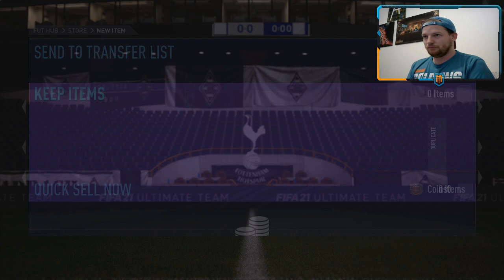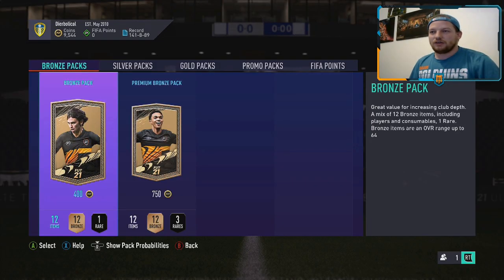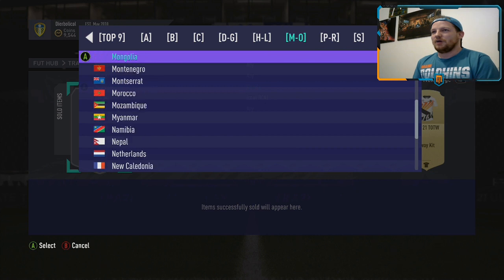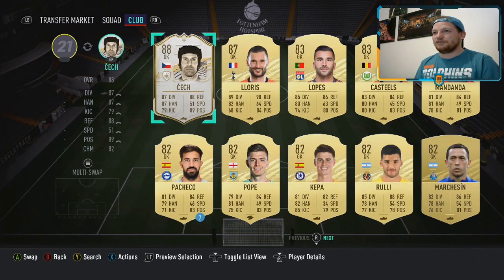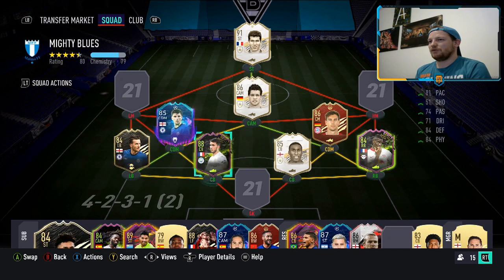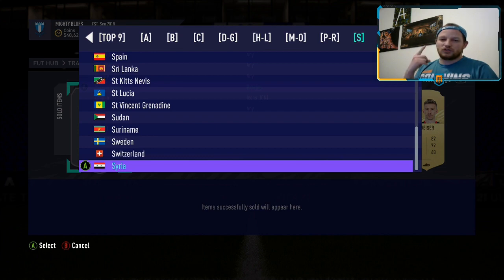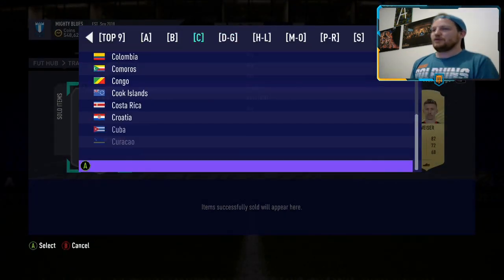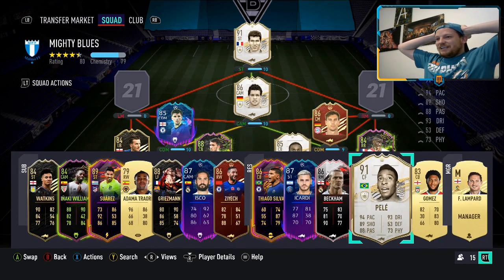DOUBLE ICON ROULETTE..... WE PACK ONE OF THE BEST ICONS POSSIBLE!!!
Double icon roulette, we pack a huge Icon one of the best possible!